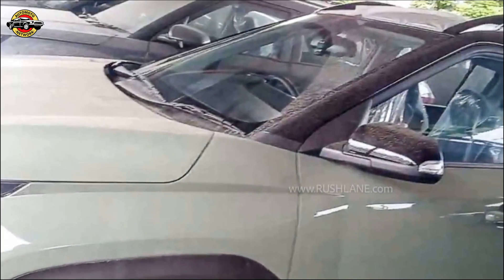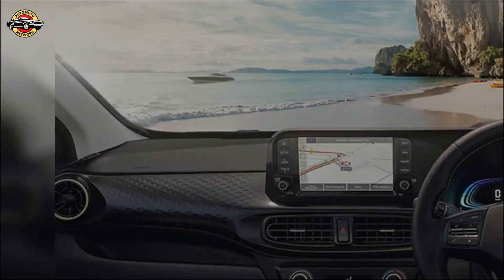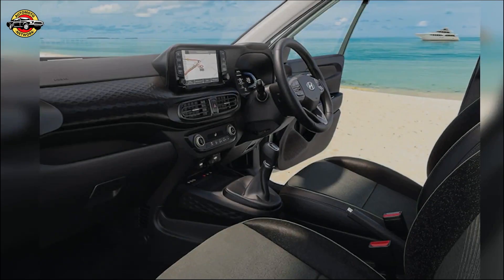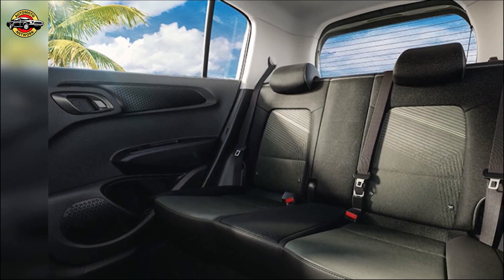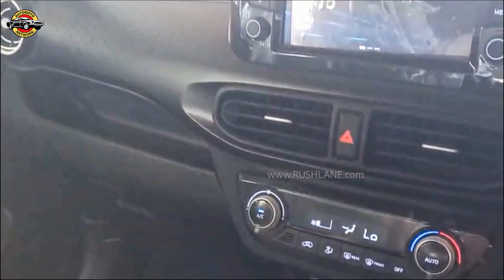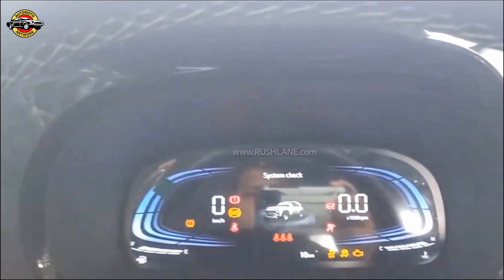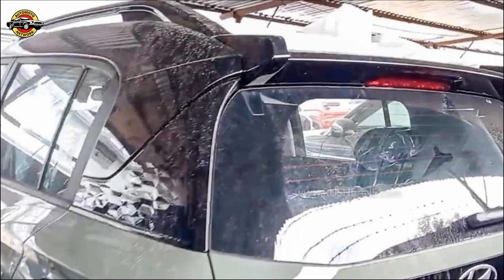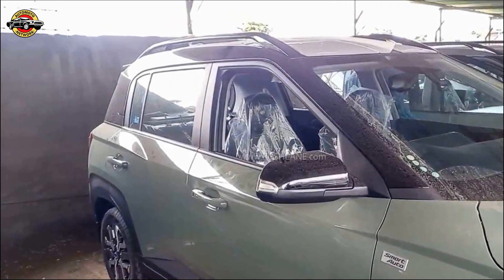Hyundai EXTER: A Feature-Packed Mini-SUV Redefining the Driving Experience.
Discover the Hyundai EXTER, the highly anticipated mini-SUV set to launch on July 10th, 2023 in India. With its impressive array of advanced technologies, safety features, and stylish design, the EXTER aims to redefine the driving experience in its segment. Explore its captivating design, connected infotainment system, spacious cabin, and comprehensive safety suite. Choose from multiple powertrain options and embrace a new standard in the SUV segment. Don't miss out on this feature-packed mini-SUV. Launching soon from Hyundai.